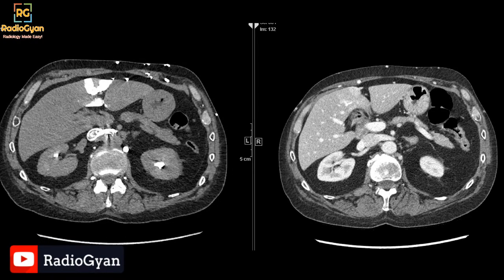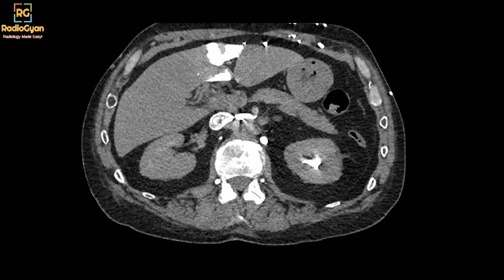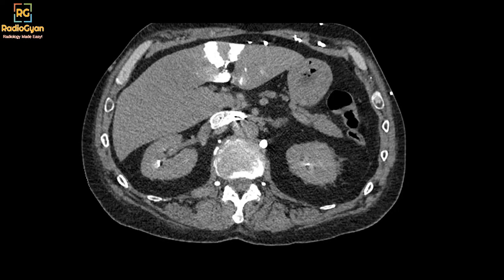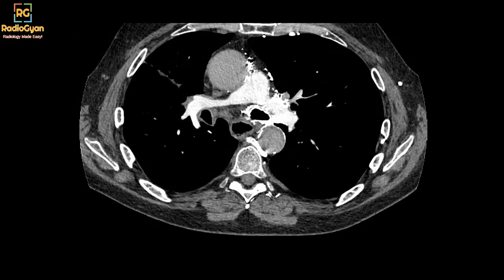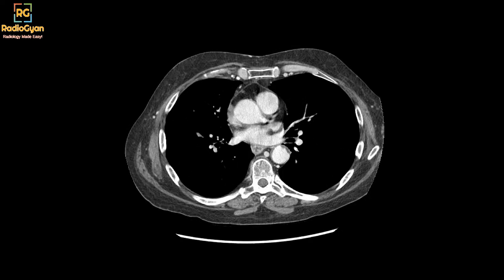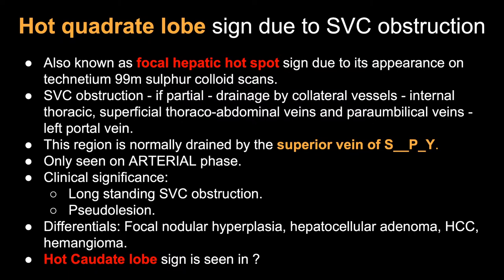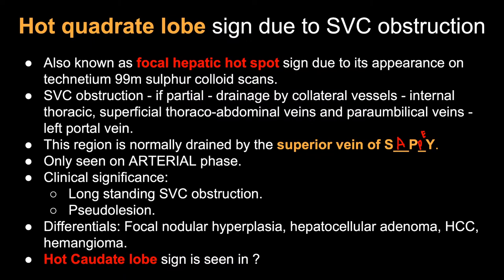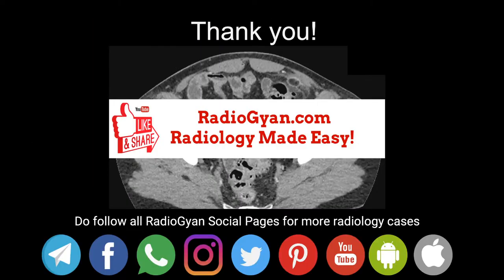Focal Hepatic Hotspot [Hot Quadrate lobe sign] | Radiology Shots | Short Radiology Cases | Round 2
Focal Hepatic Hotspot [Hot Quadrate lobe sign] | Radiology Shots | Short Radiology Case

More about focal hepatic hot spot sign:
- Also known as Focal hepatic hot spot sign due to its appearance on technetium 99m sulfur colloid scans.
- SVC obstruction - if partial - drainage by collateral vessels - internal thoracic, superficial thoraco-abdominal veins and paraumbilical veins - left portal vein.
- This region is normally drained by the superior vein of Sappey.
- Only seen on ARTERIAL phase.
- Clinical significance:
    - Long standing SVC obstruction.
    - Pseudolesion.
- Differentials: Focal nodular hyperplasia, hepatocellular adenoma, HCC, hemangioma.
- Hot Caudate lobe sign is seen in Budd Chiari syndrome

Join our radiology discussion groups to participate in the discussion live

We discuss a case of hot quadrate lobe sign in the liver on CT, seen in a case of SVC obstruction due to lung carcinoma. Also seen is a left adrenal metastases.

📨 GET IN TOUCH:
If you’d like to talk, I’d love to hear from you.

⌚️ Time Stamps
0:00 Introduction
0:15  Stream starts
0:58 PACS based radiology case images
6:50 Discussion of Pathophysiology of Focal hepatic hot spot sign

It is not intended as, nor should it be, a substitute for independent professional medical care. We recommend that you consult your own physician regarding any diagnosis, imaging interpretation or course of treatment. Medical practitioners must make their own independent assessment before suggesting a diagnosis or recommending or instituting a course of treatment. The Platforms should not in any way be seen as a replacement for consultation with colleagues or other sources, or as a substitute for conventional training and study.

If you are not medically qualified and are registering as a layperson, you further acknowledge that the content on the Platforms is provided for educational purposes only, and is provided for use by medical professionals. You agree to use the information solely for your own private educational purposes and further agree not to rely on the information in any way.